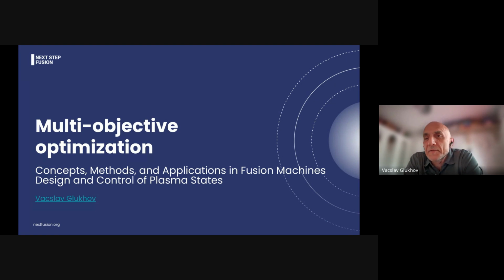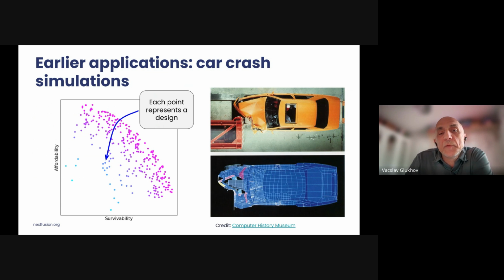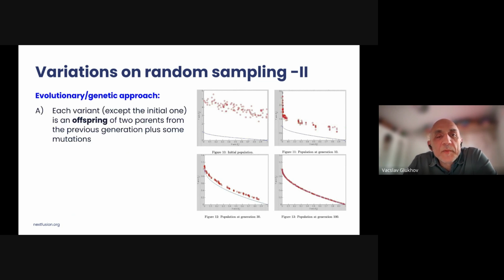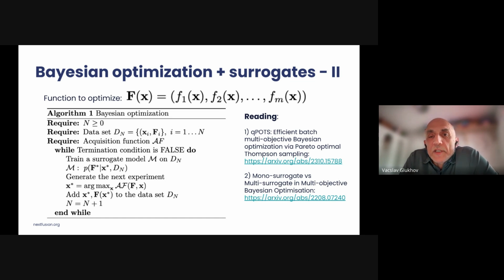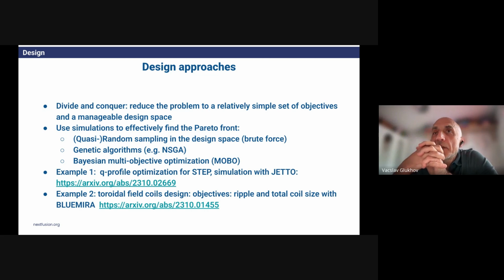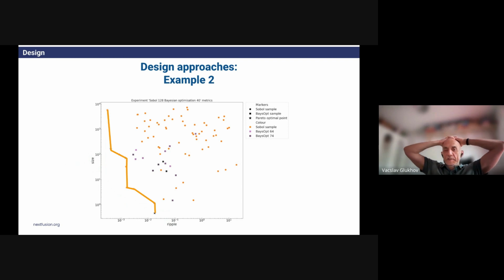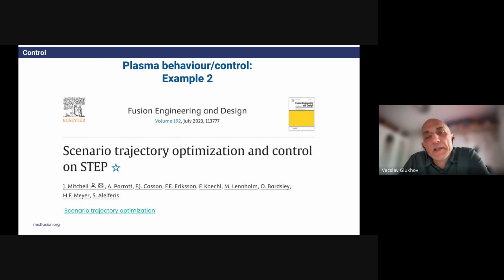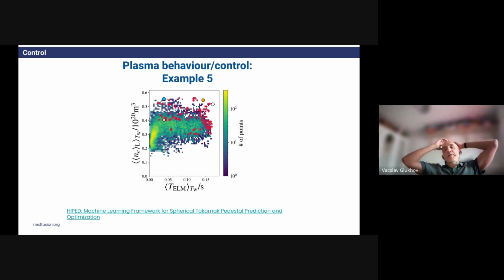Vacslav Glukhov (Next Step Fusion), "Multi-Objective Optimization and Control of Plasma States"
Vacslav Glukhov, data scientist at Next Step Fusion, presents recent work on multi-objective optimization and its application to tokamaks. This talk provides an introduction to multi-objective optimization and explores its use in addressing various problems in plasma physics and tokamak control.